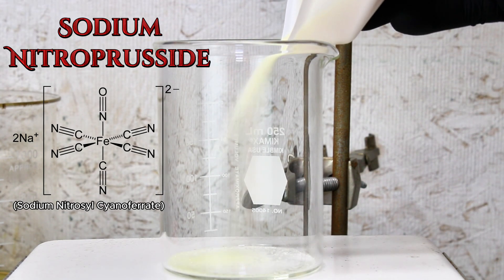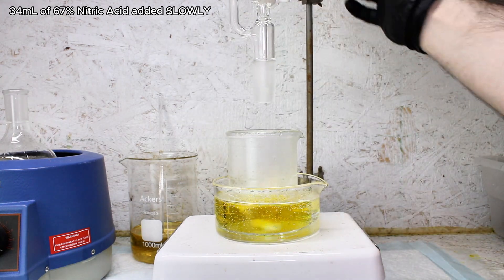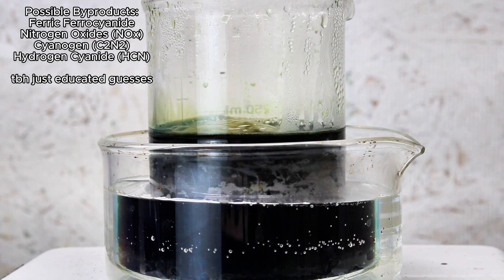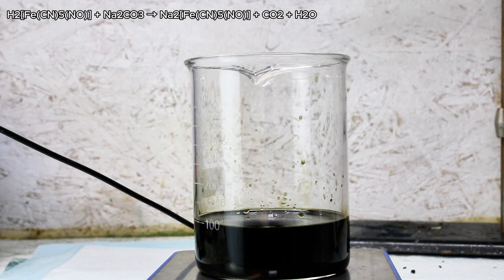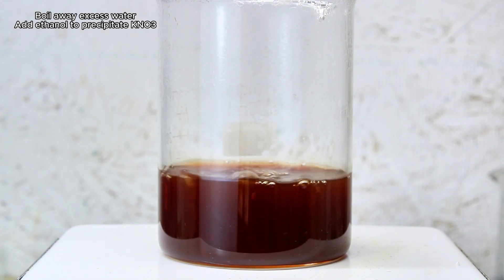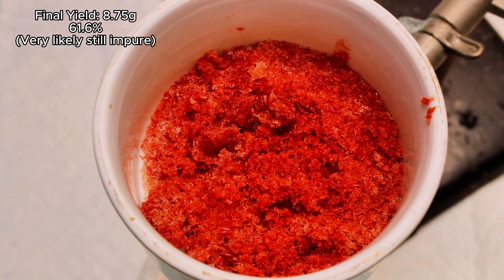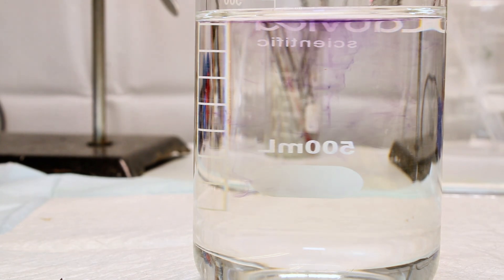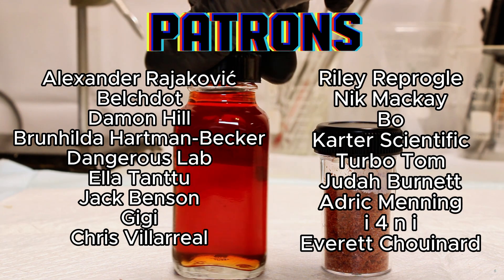Making Sodium Nitroprusside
In this video I synthesize the medication sodium nitroprusside by the nitric acid digestion of potassium ferrocyanide.
This chemical is also used to qualitatively test for the presence of sulfide ions or ketones, which I also demonstrate.